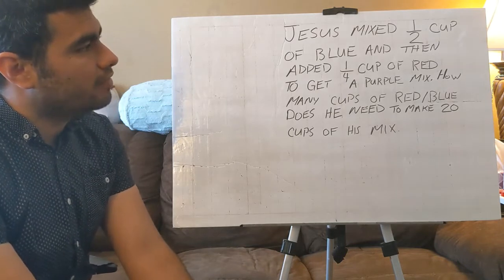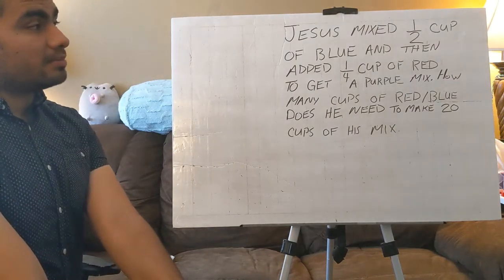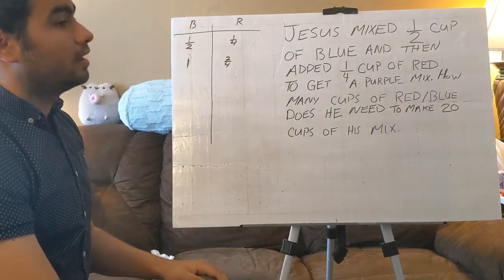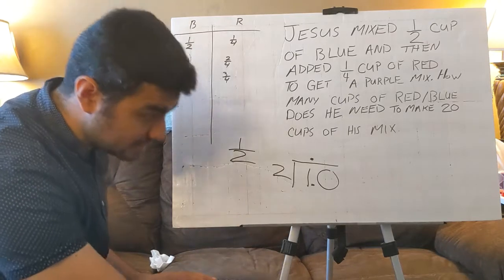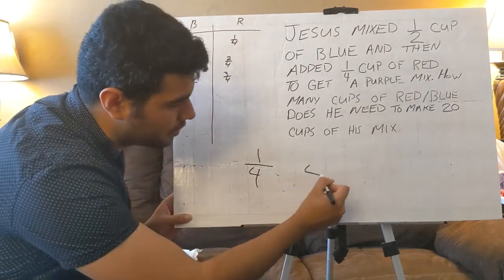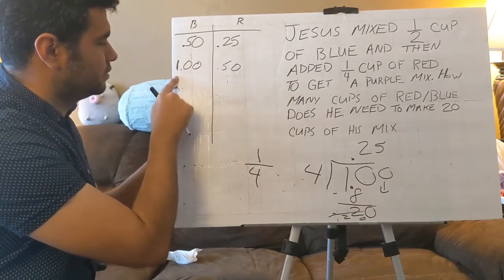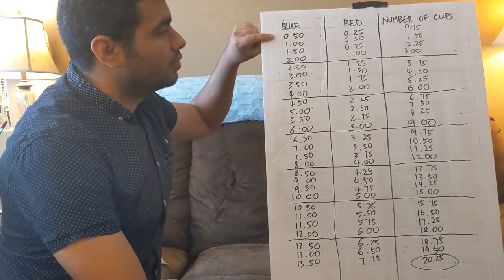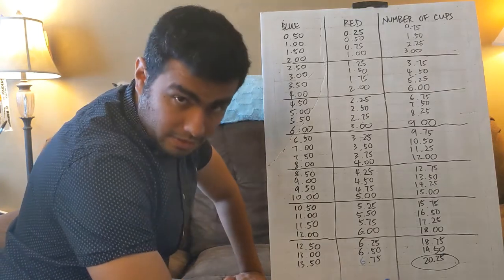Problem Solving with Fractions